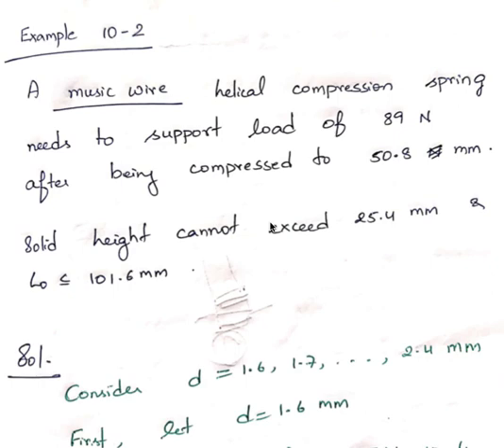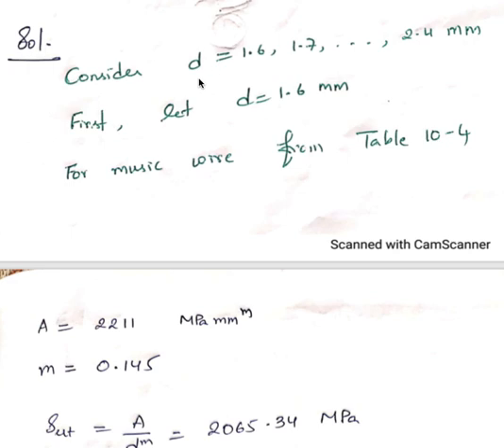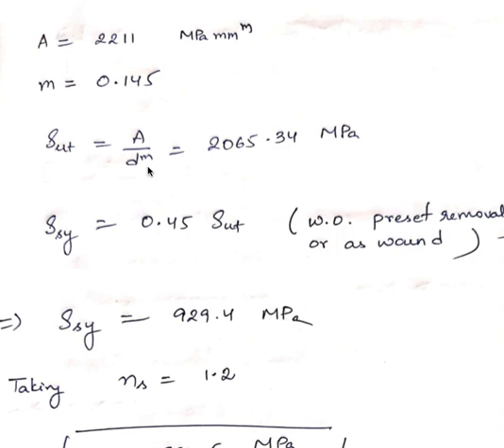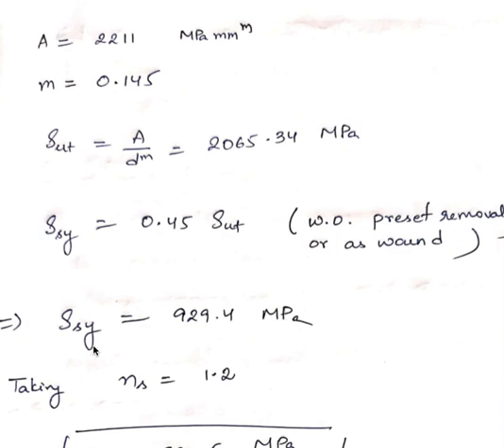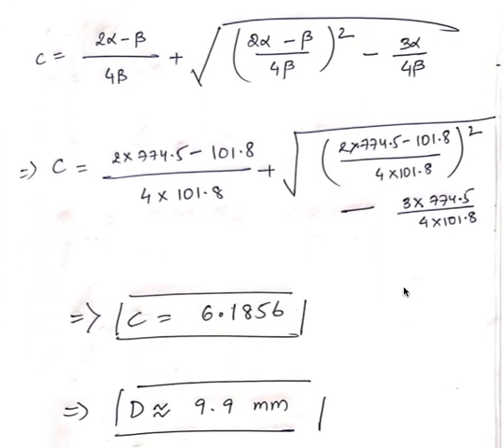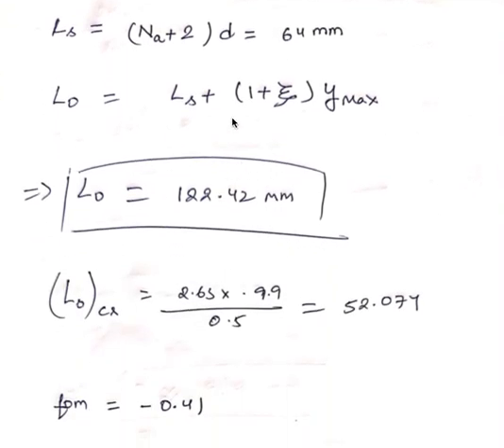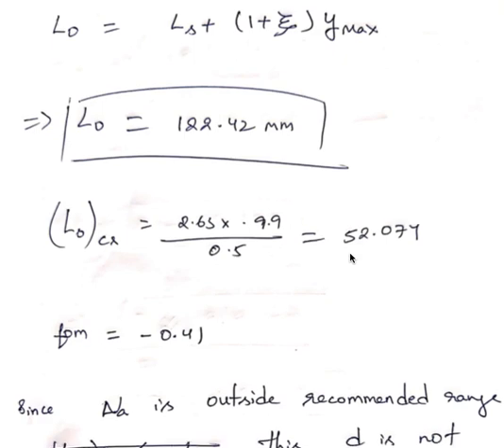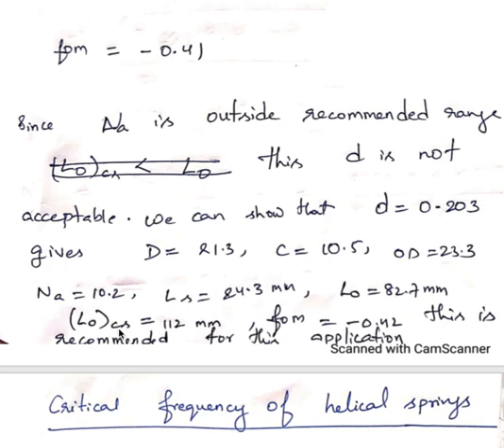Solution to example problem 10-2